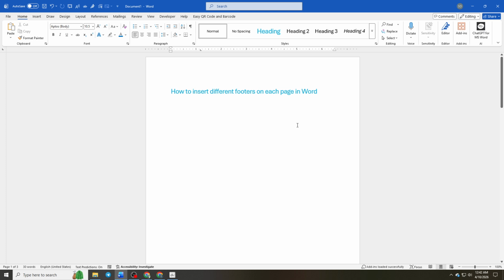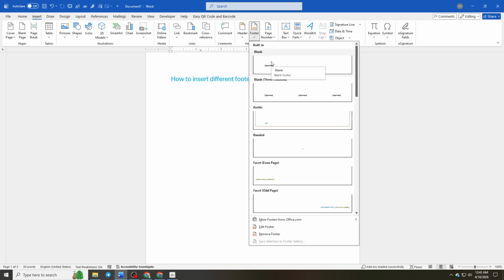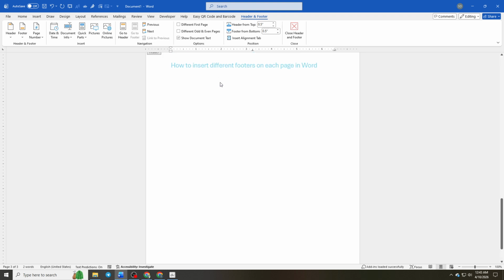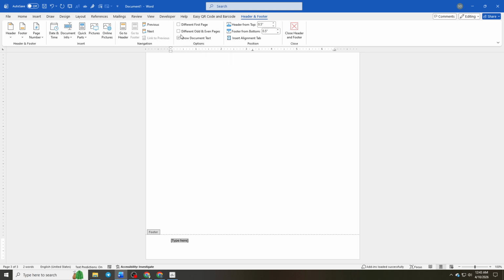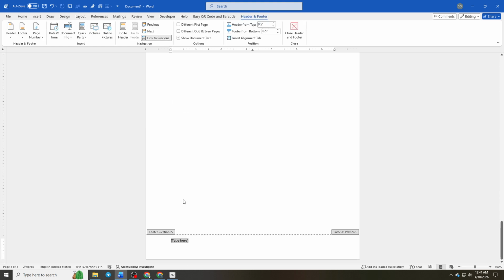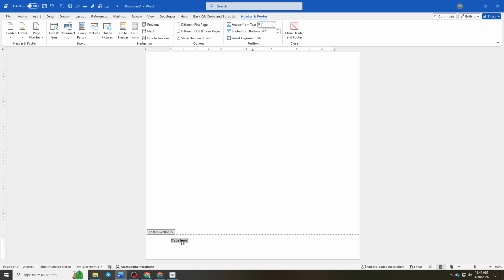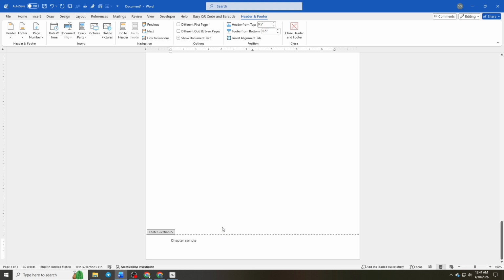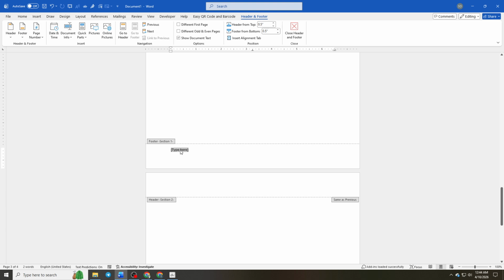How To Insert Different Footers On Each Page In Word [2026 Guide]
In this comprehensive guide, we will explore the simple steps to insert different footers on each page in Microsoft Word. Whether you're working on a report, thesis, or any document that requires a personalized touch, mastering footers can elevate your work’s professionalism. Join us as we break down the process in easy-to-follow instructions.

By the end of this video, you'll confidently know how to create varied footers that enhance your documents.